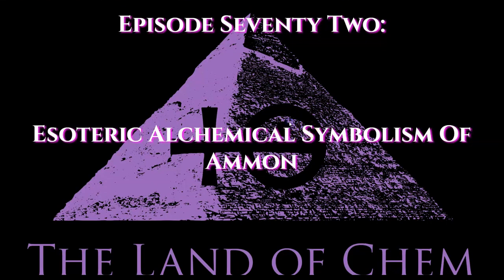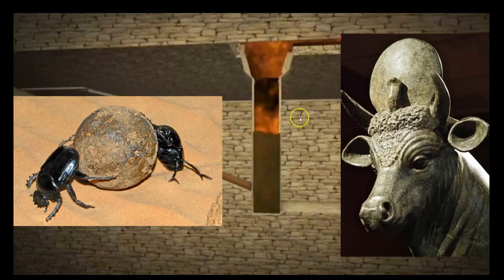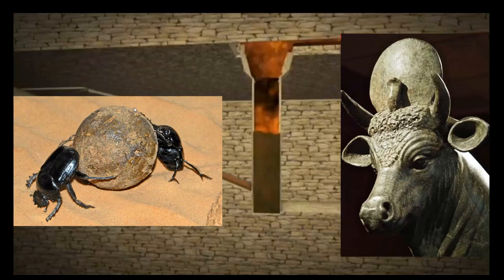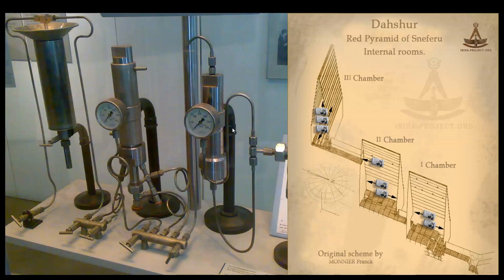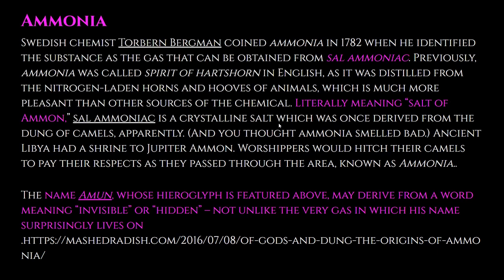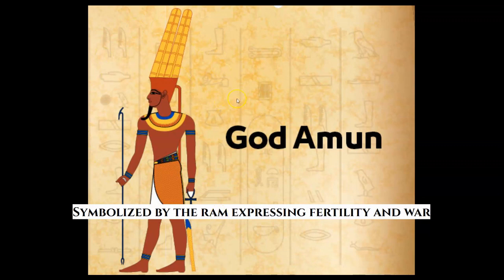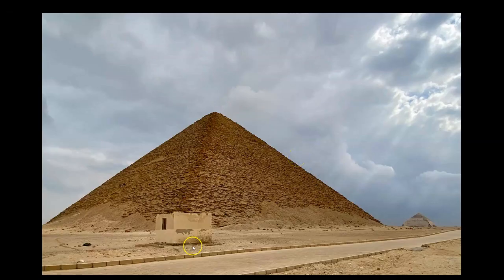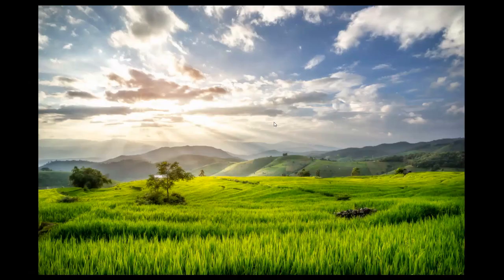Episode 72: Alchemical Symbolism Of Ancient Egypt, Part One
In today's Episode, I begin part one of a series that will explain some deities and symbols from dynastic Egypt from the perspective of a more ancient, industrial scale chemistry.